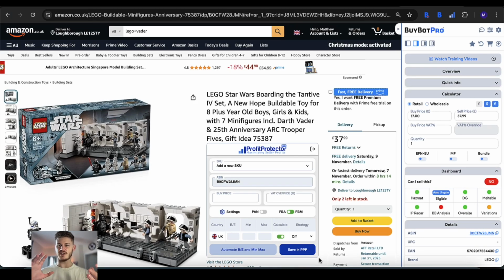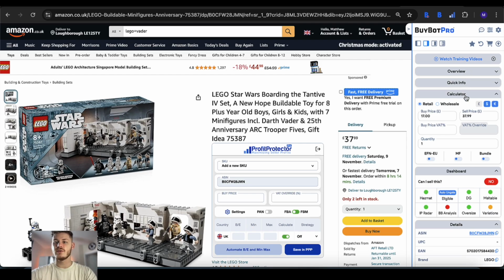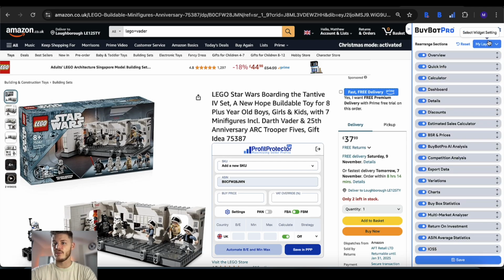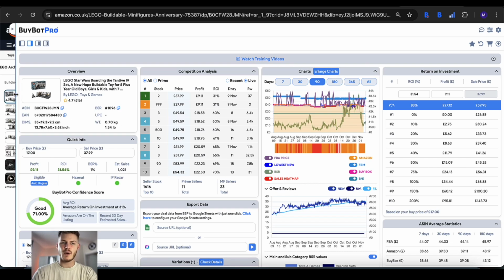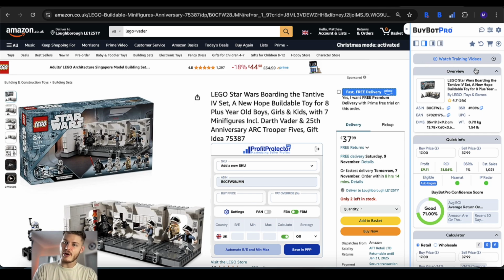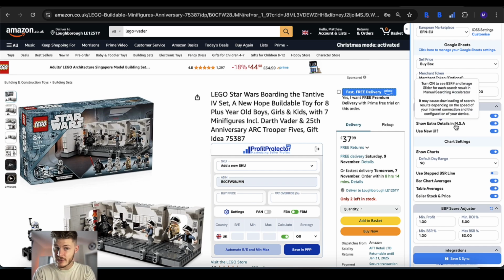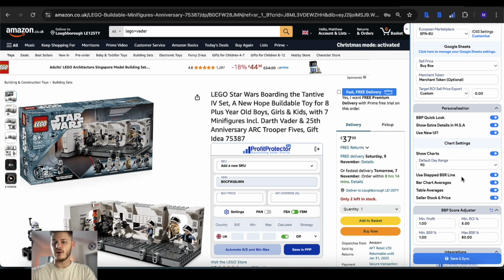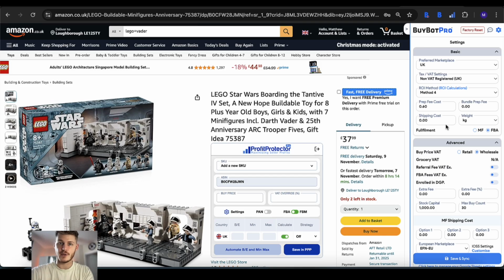Personalising Your BuyBotPro For Smoother Amazon Deal Analysis (+ Features You've NEVER Seen Before)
There's so many ways you can customise BuyBotPro, and by doing so you'll make deal analysis a truly tailored process which means it becomes that bit easier!
Also, I'll be showing you a thing or two that you have DEFINITELY never seen before in our software...and they are SUPER COOL!
Wanna know the secrets? Just hit play and find out...